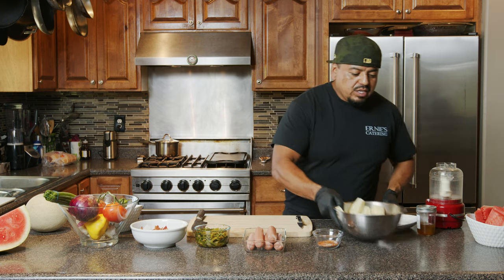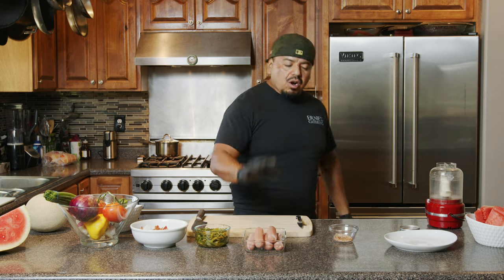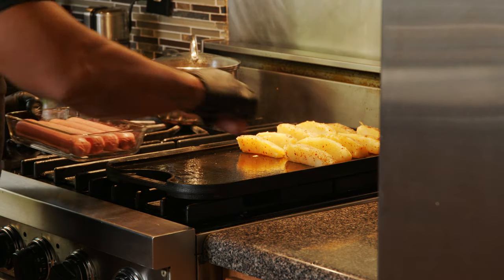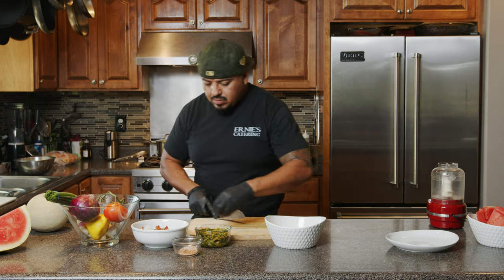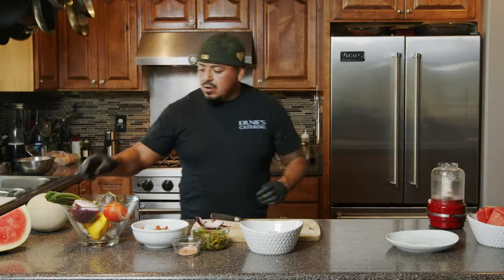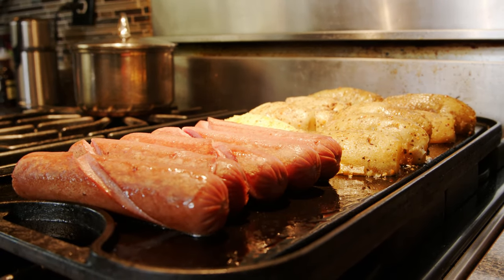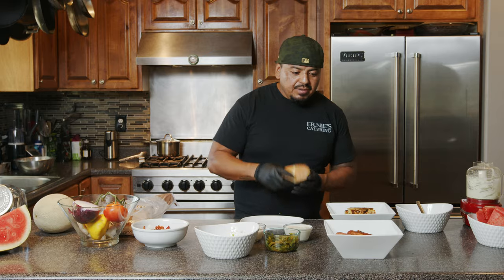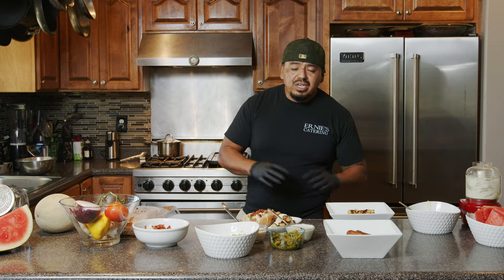SONORAN HOT DOG - Native American Style!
Want to make your hotdog stand out? Tired of just the 'ol dog on a bun with a squirt of mustard?! Then sit down and take notes as Native American Chef Ernie (Salt River Pima Maricopa) shares one of his kitchen secrets with you in his own style - Indigenous Style!